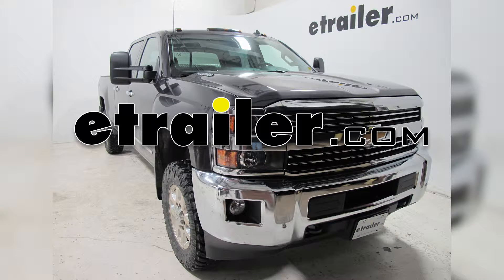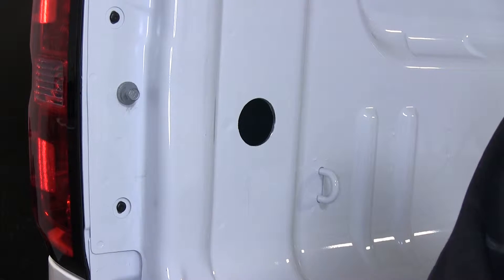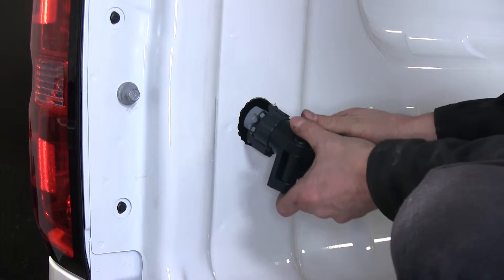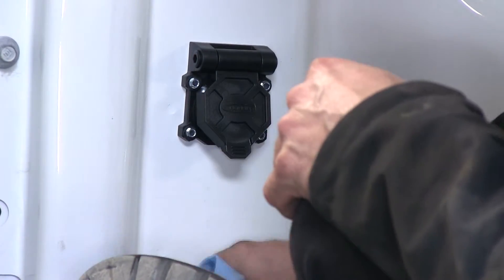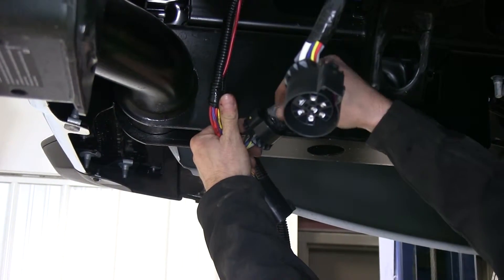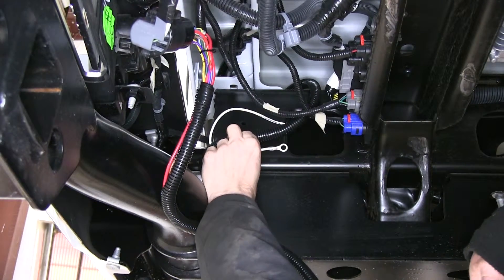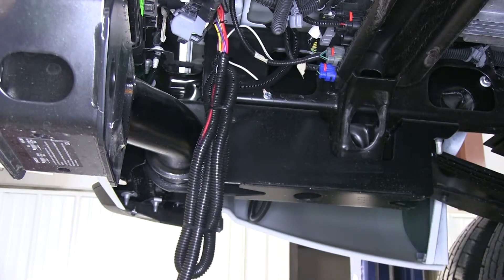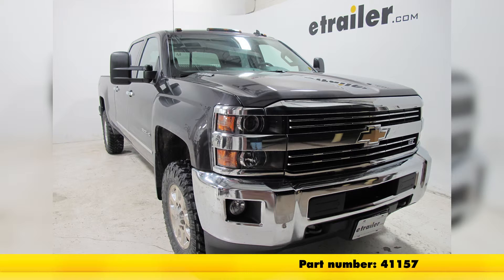etrailer | Hopkins Endurance Fifth Wheel Wiring Harness Installation - 2015 GMC Sierra 3500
Today on this 2015 GMC Sierra 3500 Crew Cab we're going to install part number 41157. This is the Hopkins Endurance 5th Wheel and Gooseneck 90-Degree Wiring Harness with a 7-Pole Plug. First off you'll find the location for your 7-pole connector. This is largely personal but typically we install it in this corner right here. I think there's a nice opening below the stake pocket here that we can install it. We'll drill out a quarter inch pilot hole first and then follow up with two and an eighth inch hole saw.

Now at this point it's a good idea to go ahead and touch up the edge of your metal with some kind of protector. You can use some spray paint or maybe some undercoating like we're doing. I'm using a paper towel and just dabbing it into place. Now we'll go ahead and take our wire harness, we'll go ahead take the teeth part of it, run it through the hole, and out the bottom. For now we'll just let it fall out the bottom. We'll go ahead and add some Dialectic grease to contacts.

This comes with the kit. Then we'll go ahead and put it together. Simply push these two together until they click. Go ahead and install it to the bed. The kit comes with a self-tapping screw that uses a quarter inch nut driver and a black flat washer.

Make sure you have it nice and level, and we'll go ahead and use the self-tapping screws. A little more clean-up and then we'll go underneath the truck and we'll go find our electrical connection. Here's our electrical connection right here that goes to the 7-pole in the bumper. We need to go ahead and remove this plastic lock. There's a little tab we have to push down here, and we can go ahead and pop it loose. We'll go ahead and push down this tab right here and pull it apart.

We'll let that set for now. We'll take the T end of our wiring harness and route it to this point right here. Again, personal preference but I'll wrap mine over the frame and on down. We'll go ahead and use up the rest of the Dialectic grease that comes with the kit. You get two packs of this. These guys will just fit in between two halves until they click. We'll go ahead and re-install our gray wash piece in it's original location. We'll go ahead and pull out some more wire until we get access to our white ground wire. This doesn't come with any hardware to attach to the frame so I'm going to use a number fourteen size screw that uses a three-eighths nut driver. Now with our ground connection made we can go ahead and zip tie our wires, and keep them safe and out of the way. Now our kit does come with some zip ties but they're really not long enough for the job so it's always a good idea to get some extra long zip ties when you do electrical. Cut off the tails. With our zip ties shortened up we're good to go. One other note, we did have our spare tire out of the way when we did this. It makes things a lot easier to see and do. That's what it takes to install the Hopkins Endurance 5th Wheel and Gooseneck 90-Degree Wiring Harness with a 7-Pole Plug, part number 41157, on our 2015 GMC Sierra 3500 Crew Cab. .